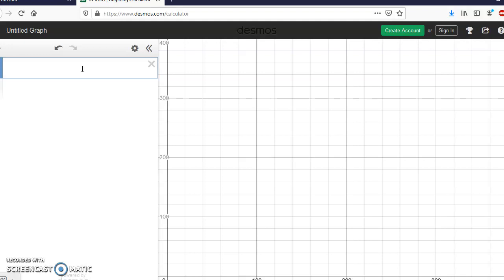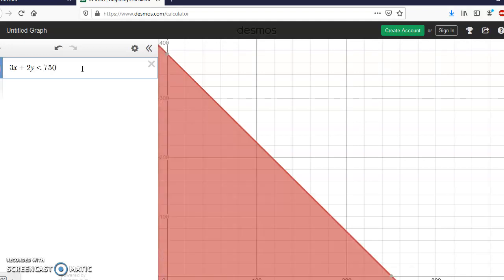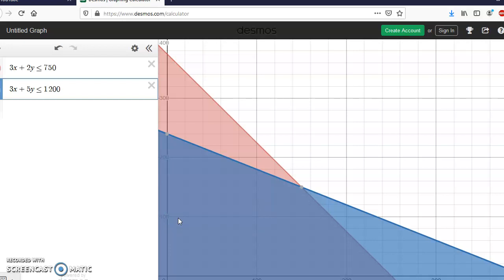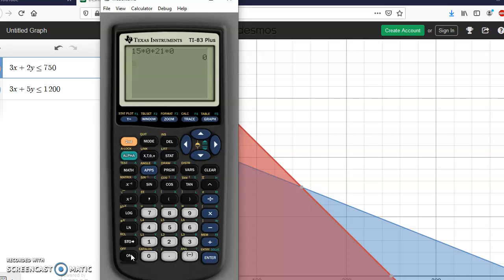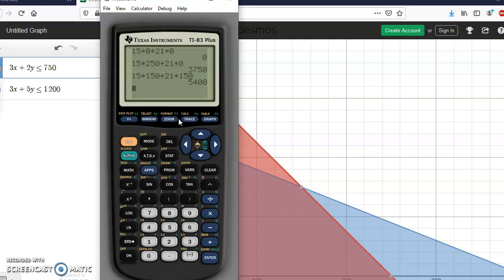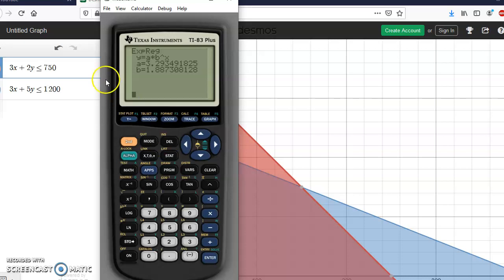MTH210 Exam Review - Part 2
A couple of the review problems involve technology, so let's take a look.
For those of you without a physical calculator, I recommended Calculate84 (for Apple users) and wabbitemu (for Android devices).